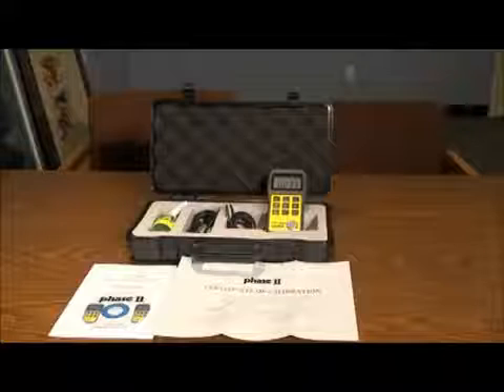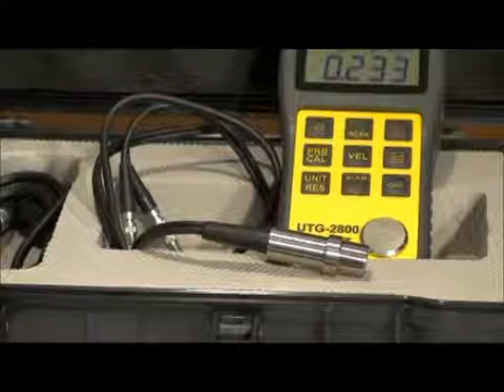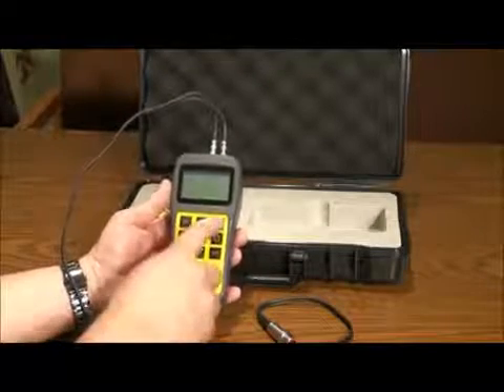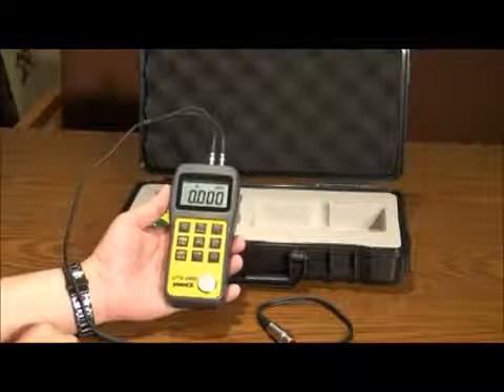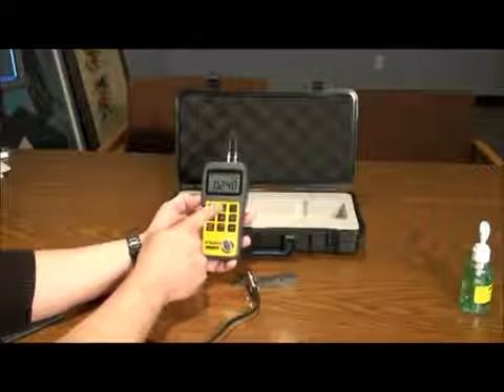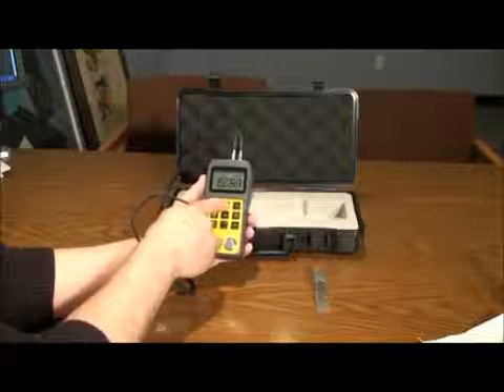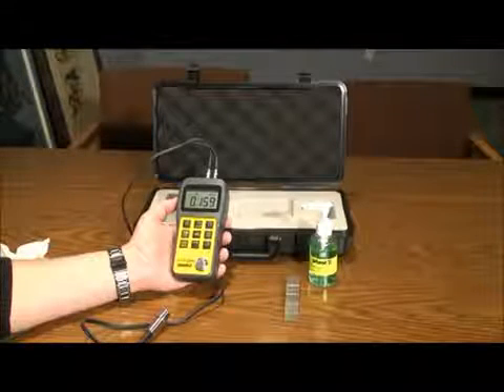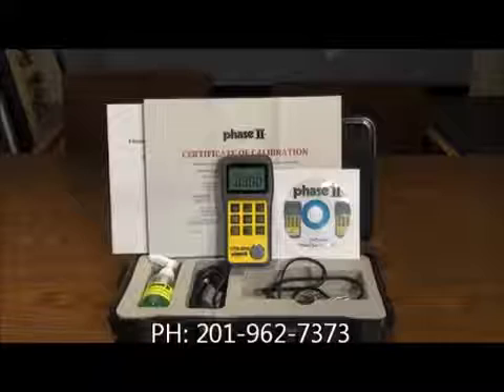UTG 2800 Ultrasonic Thickness Gauge